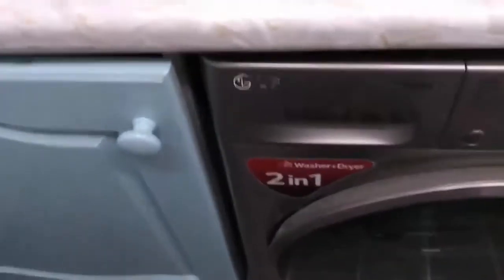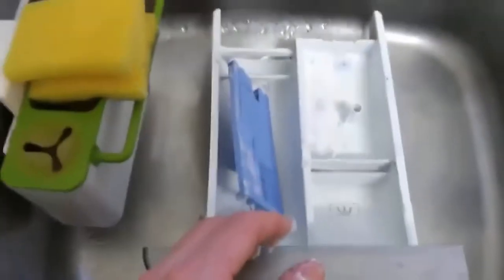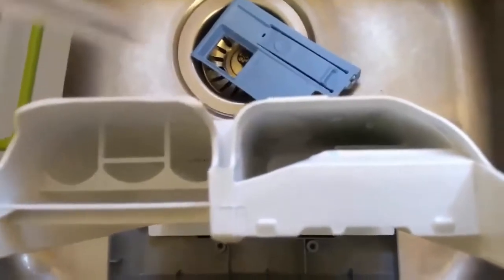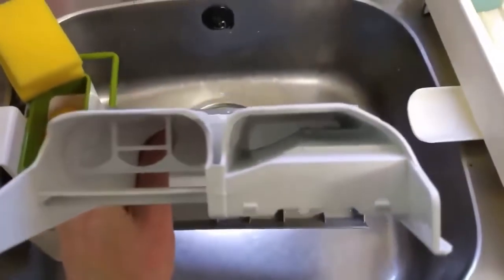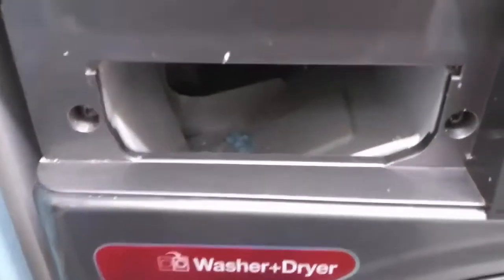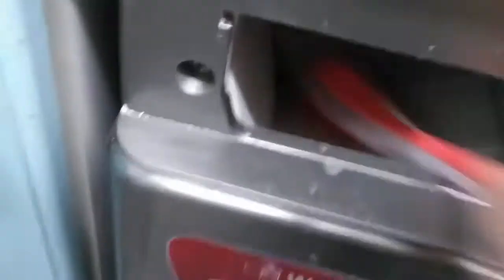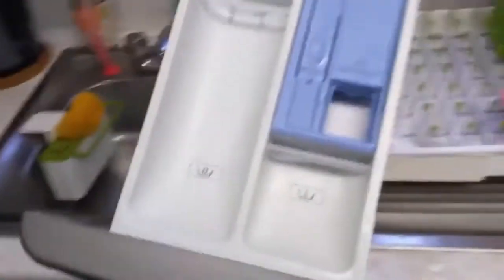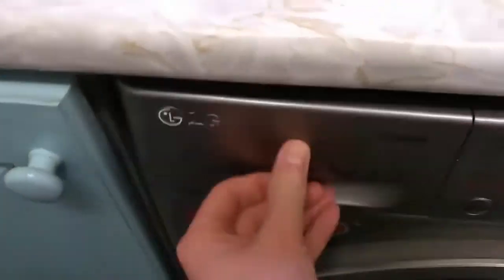LG Washer Dryer Combo How to Remove the Detergent Tray and Deep Clean Compartment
Let me show you how to remove the detergent tray and deep clean the entire compartment in your LG Washer Dryer Combo - it's easy with this guide.

Happy homing,
Steve